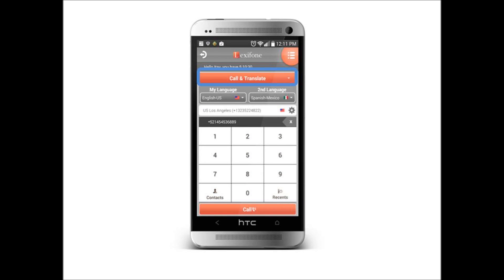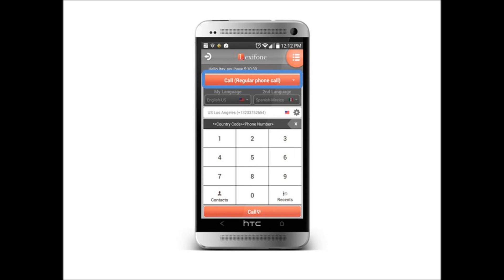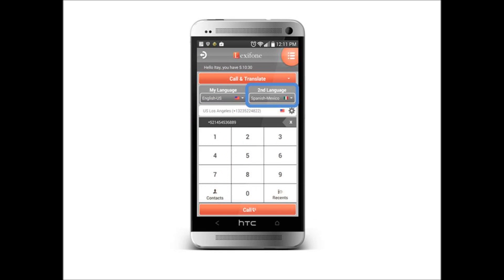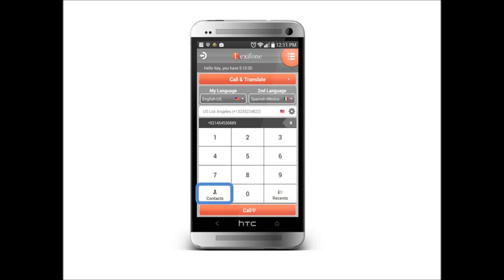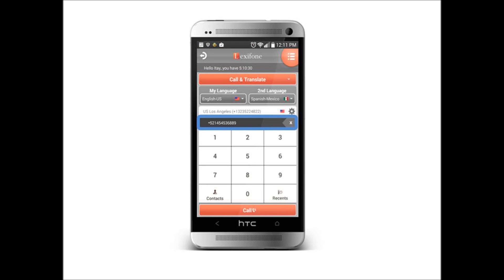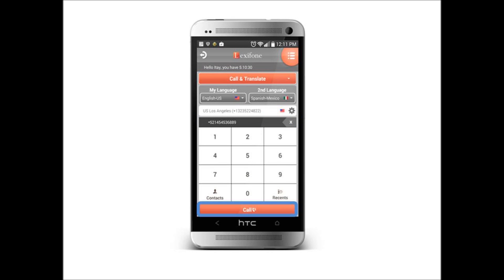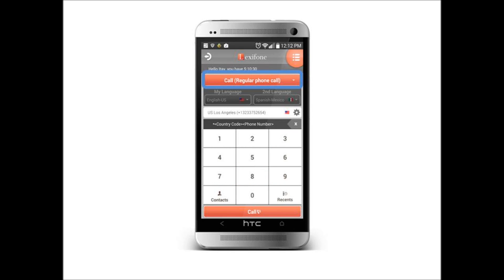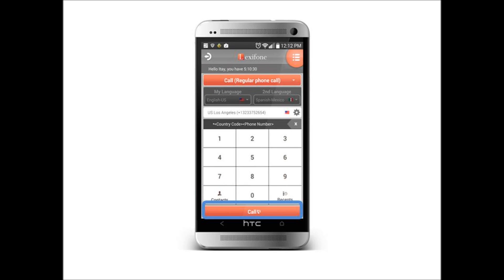Lexifone app tutorial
Lexifone's new app tutorial